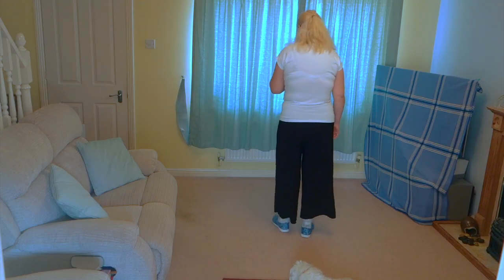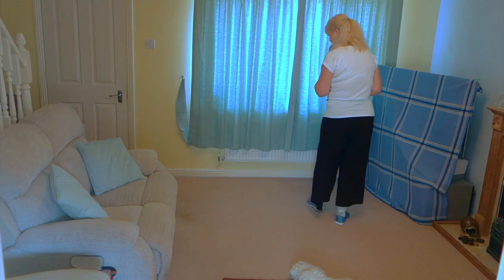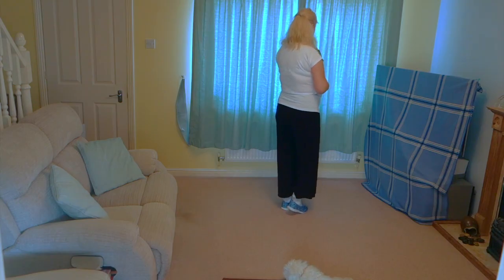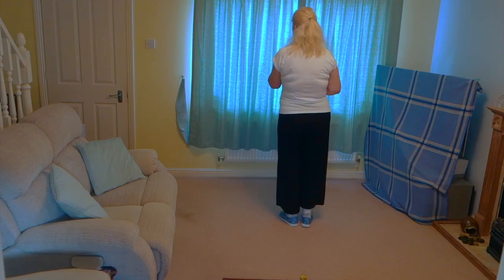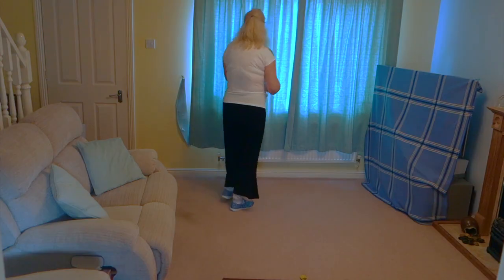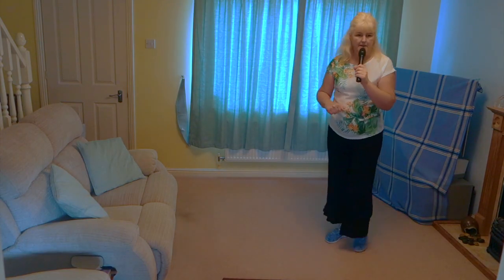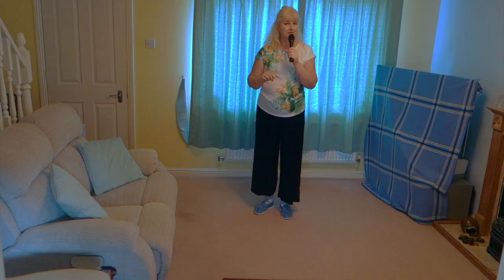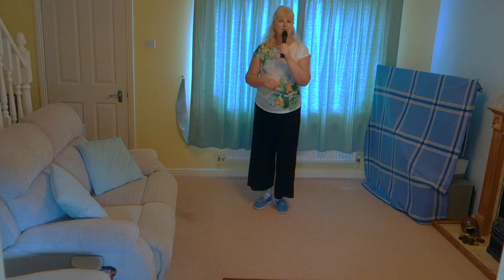That Missing Piece - Line Dance (teach, walk through & dance)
That Missing Piece - High Improver Level Line Dance
Tutorial, walk through and dance
2 Wall; 32 Count; 2 Tags; 1 Restart
Choreographed by: Niels Poulsen